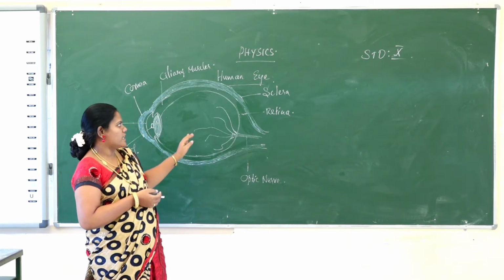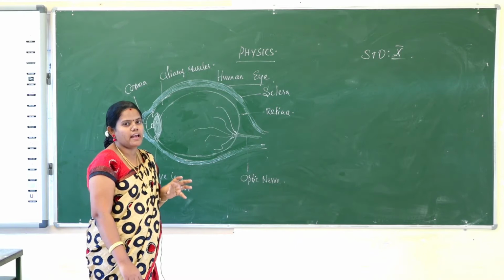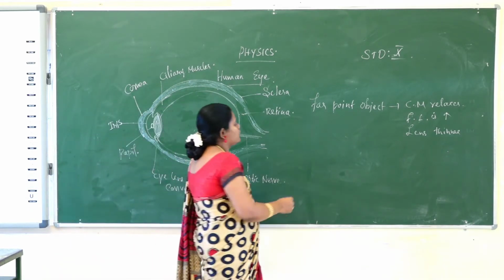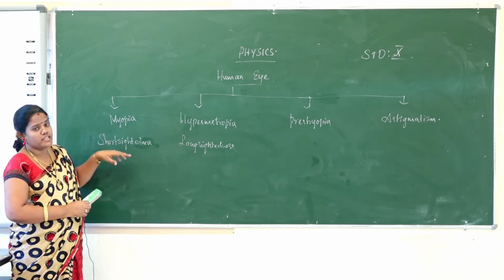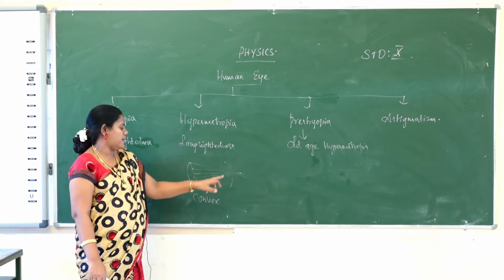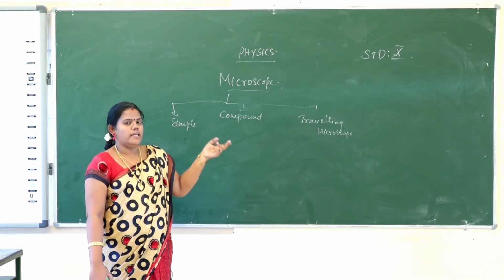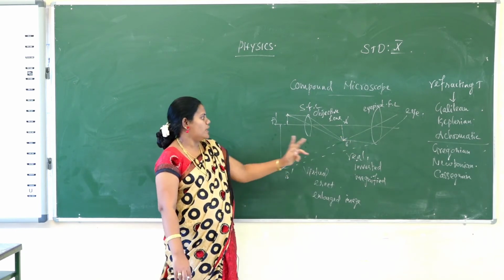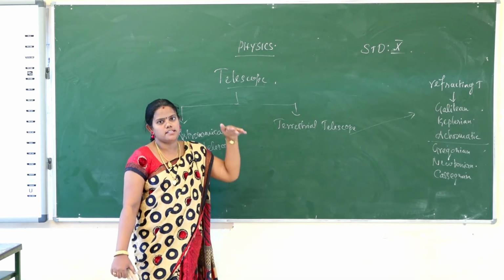X Standard- Physics -Day 8- Human Eye,Telescope and Microscope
TCurriculum: Tamilnadu Samacheer Kalvi
Syllabus: Stateboard
Class: X
Subject: Physics
Topic: Human Eye,Telescope and Microscope

Tirunelveli-627011
Phone no- 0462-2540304 / 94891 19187